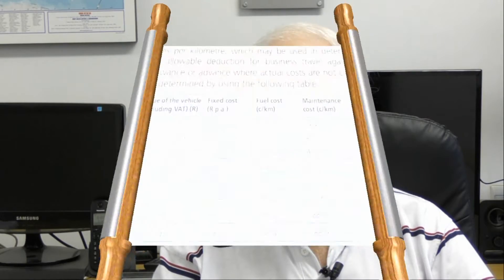2019/2020 How travel allowance claims work. Codes 3701 3703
An explanation of the different SARS source codes associated with a travel allowance received.